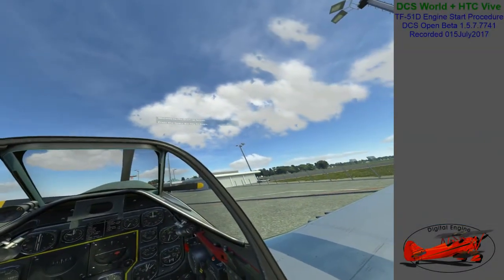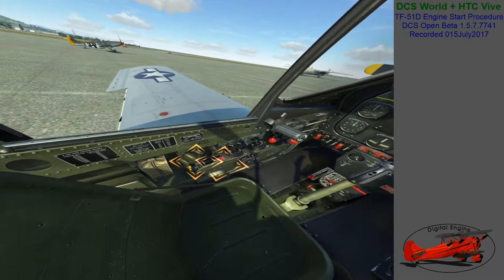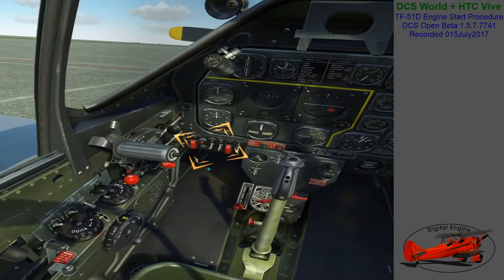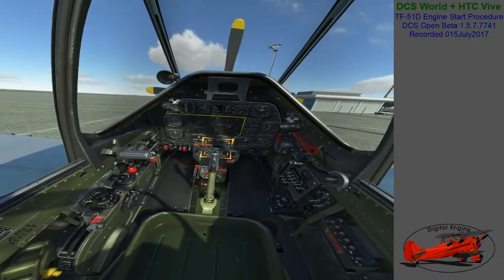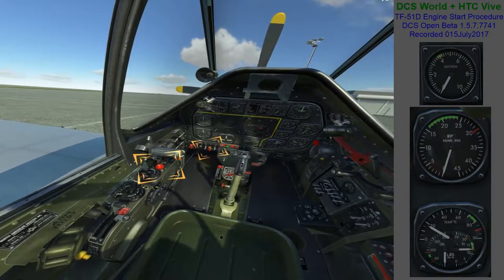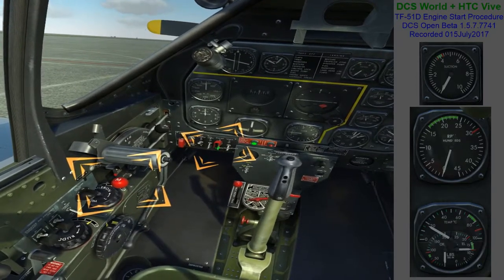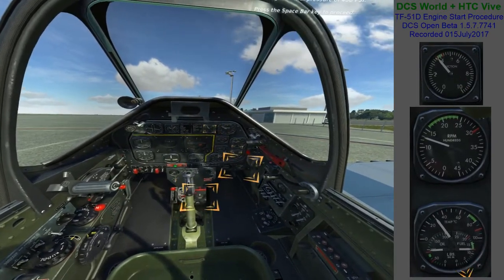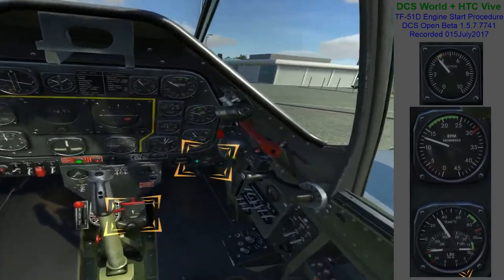TF-51D Training in Virtual Reality 02 - Engine Start Procedure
Watch as I mess up, and learn how to start a P-51 engine.
Third times a charmer... :-)